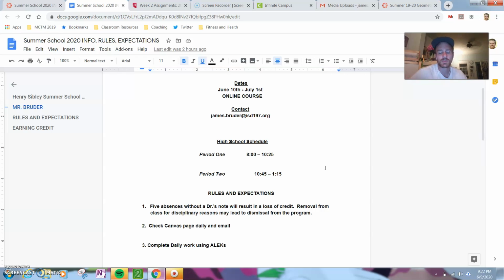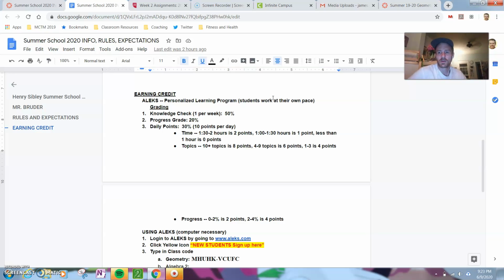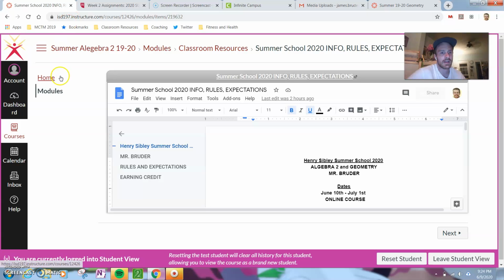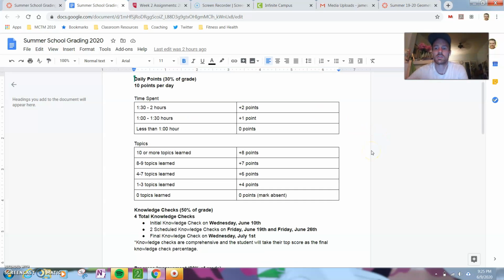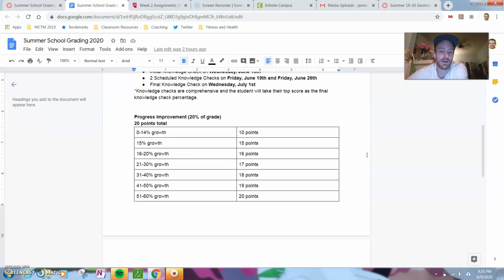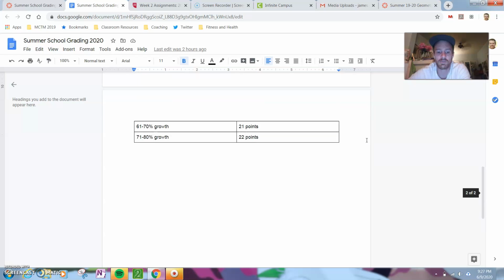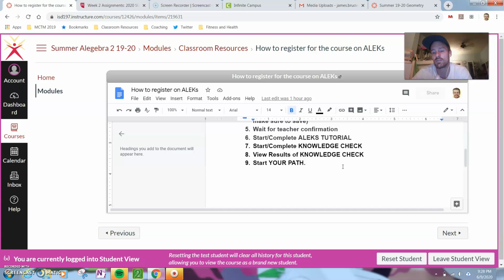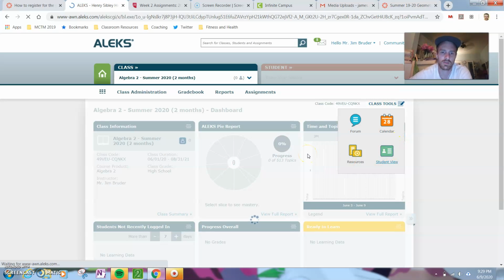Intro to Summer Algebra 2 19-20